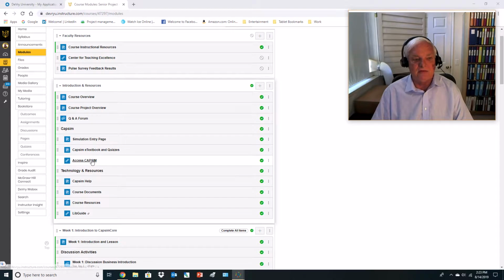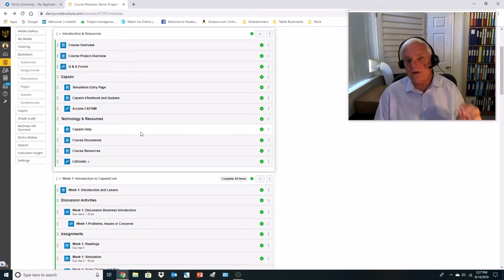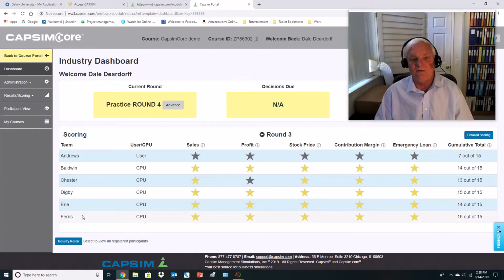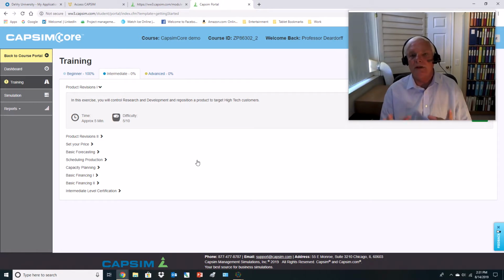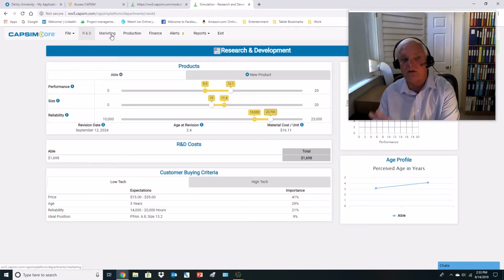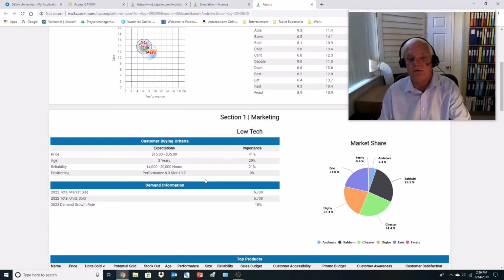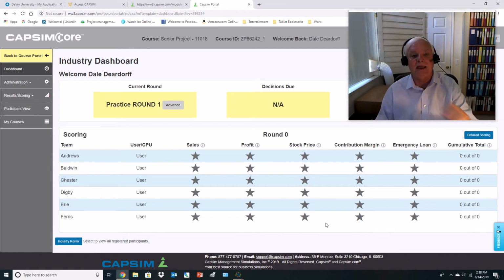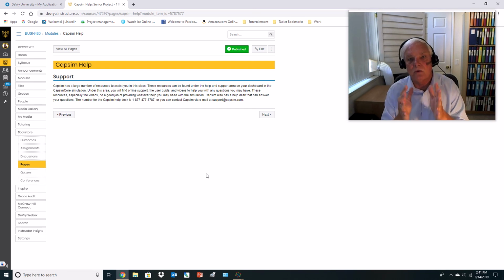AGILE & LEAN Presentation